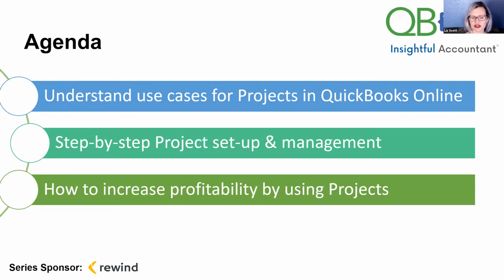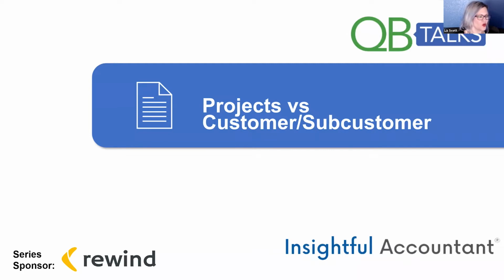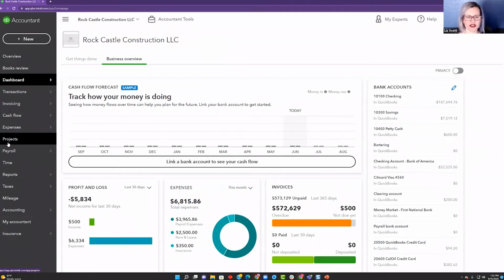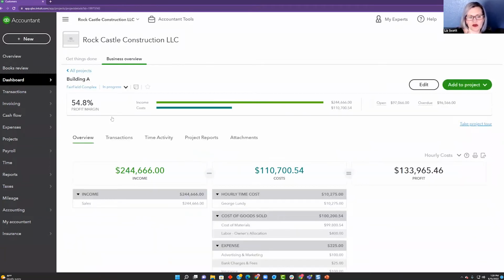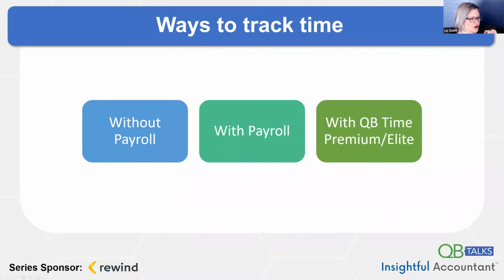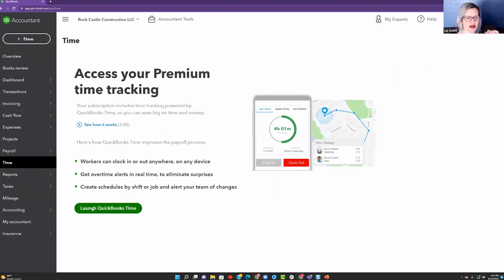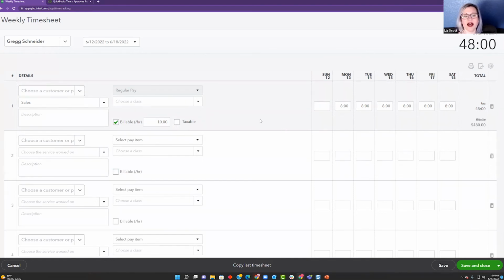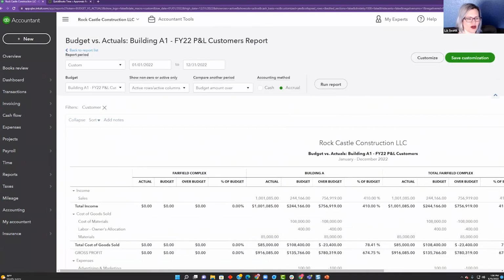QB Talks June 2022